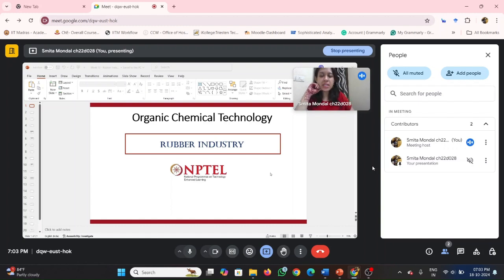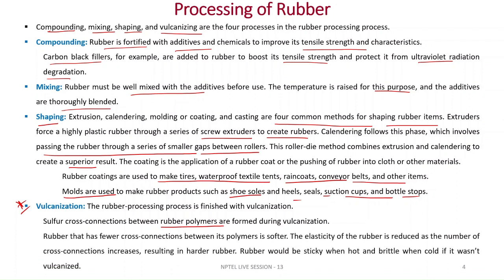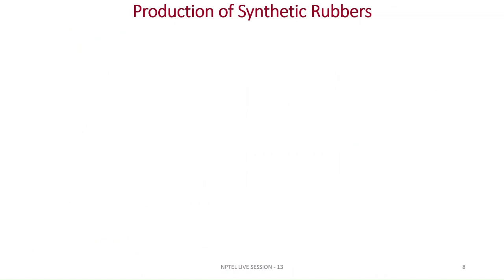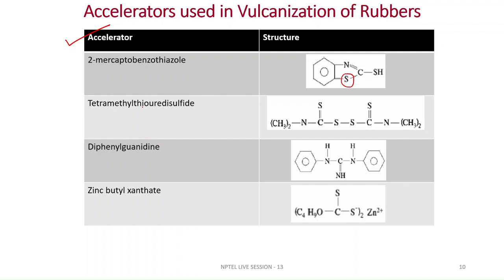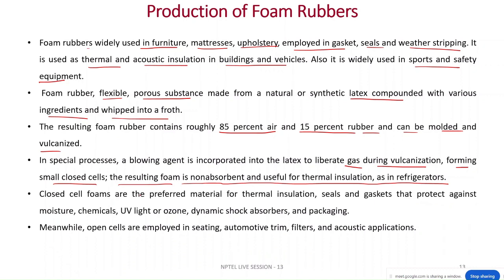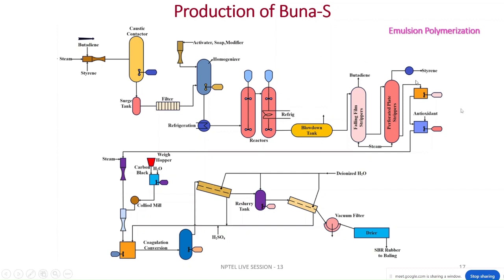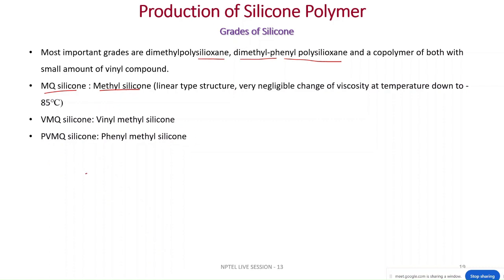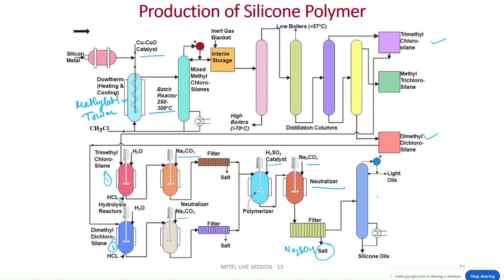Rubber Industry - Organic Chemical Technology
A detailed video on rubber product variety and its formation technologies